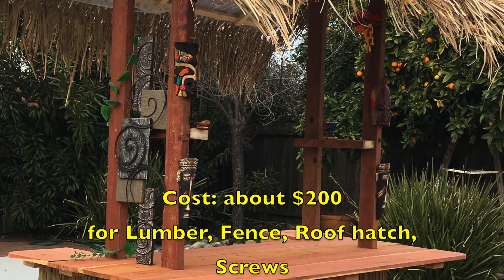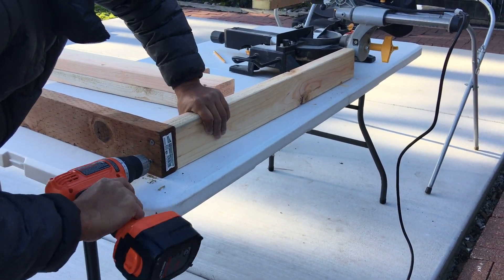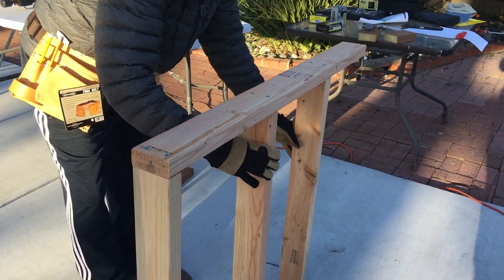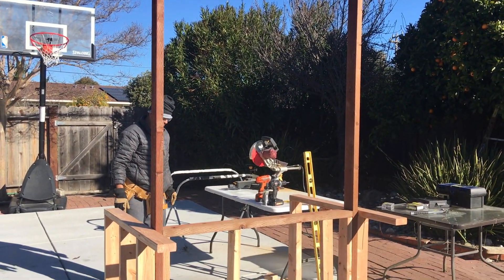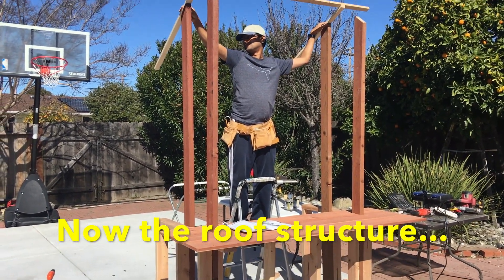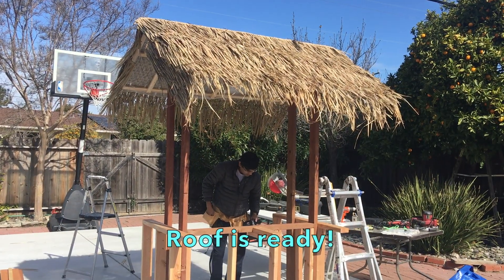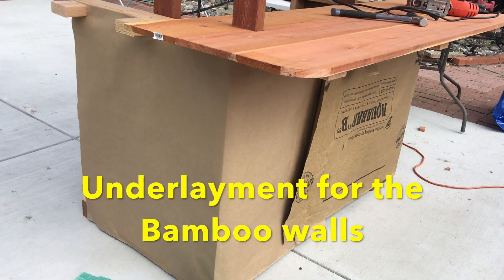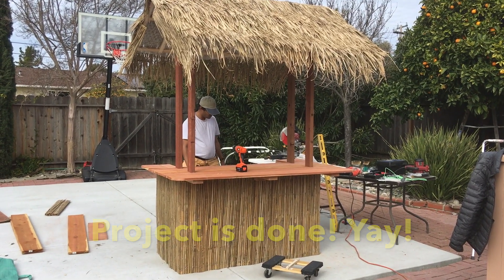DIY: How to build a Tiki Bar at home in a weekend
A fun weekend family project to build a cool Tiki bar at home over a nice weekend.
Please comment if you need more details, or have any question.

Here is the link of the products we got from Amazon:
Bamboo fence for the wall

Thatched Roof